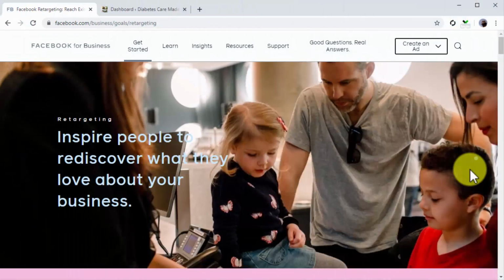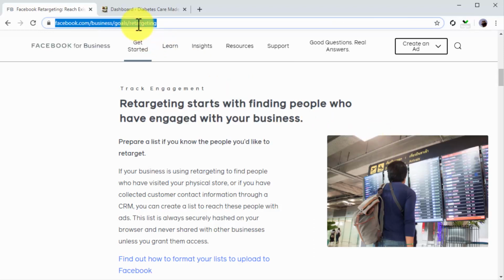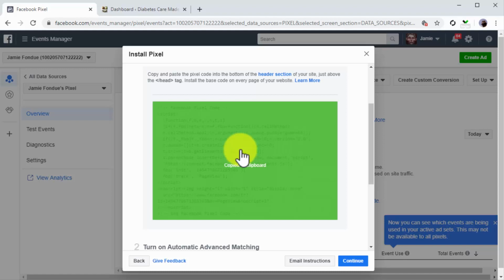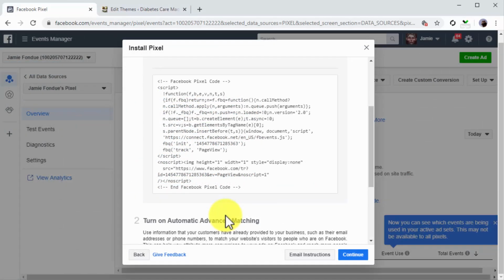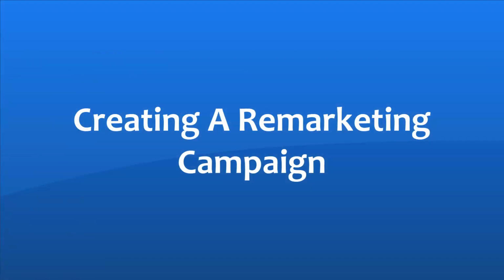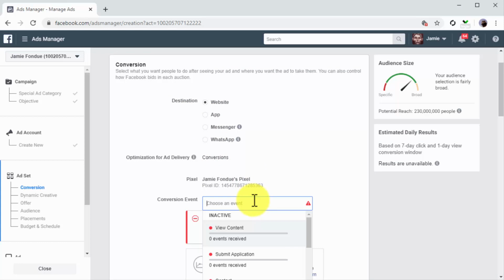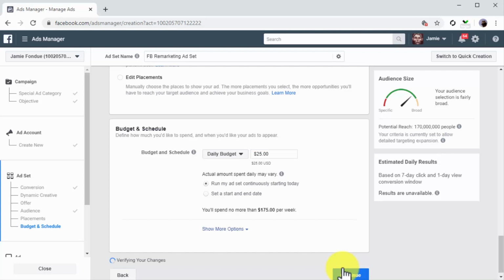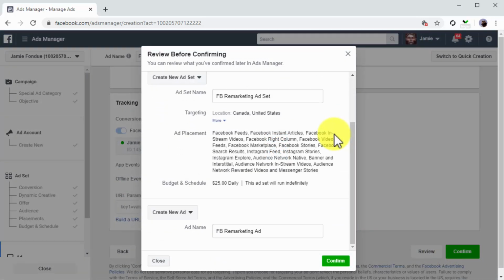#04 How to make money on Facebook